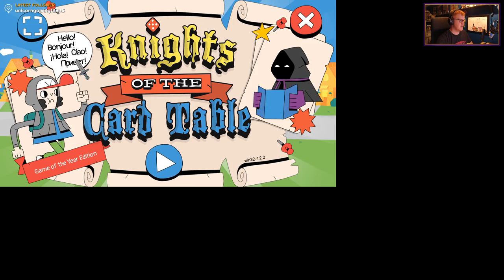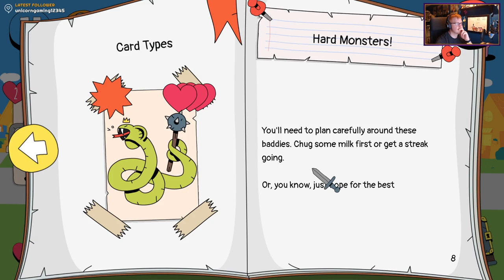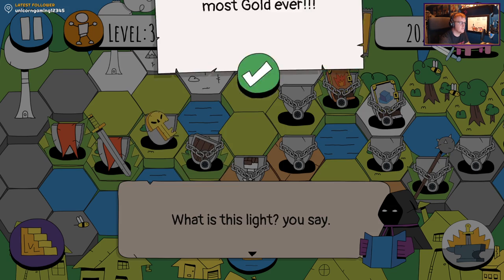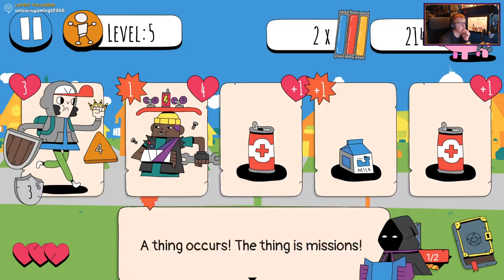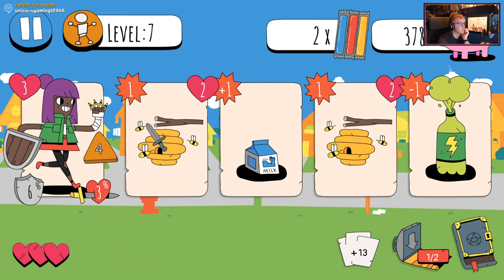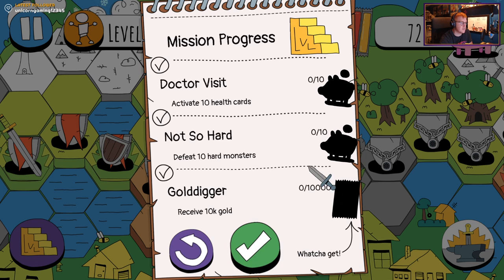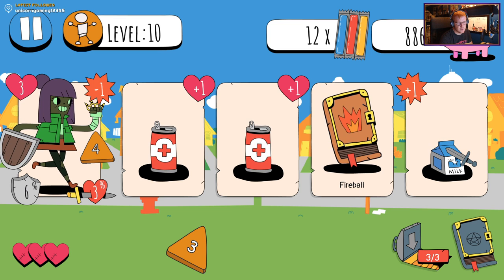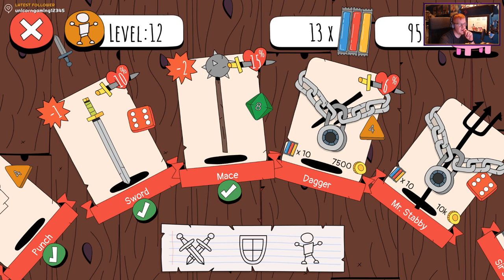Let's Try: Knights of the Card Table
I got this game through the itch.io Racial Justice bundle. In Knights of the Card Table you (adventurer) dive into dungeons to fight monsters. Dungeons have different depths, and are constructed of a card stack. You are shown 4 cards at a time, and you can choose what cards to interact with and in what order. As cards are used (or fought) new cards are revealed. Some cards help you (giving you extra attack) some are monsters, and others can hurt you (poison). You have to plan your moves to maximize your effect, and whist I didn't find anything I played overly difficult, it still felt great to get a good setup and execution going.

There are extra things in game such as getting different heroes, weapons, and armor, that help keep the play from getting too stale. I found in my experience that the base hero and weapon worked for me, but I can see the value in bringing in different pairings as the dungeons evolve.

I could tell pretty quickly that this was a game originally made for mobile. Not because of the quality (which is high!) but because of the amount of effort put into the ease of controls. This is not a difficult game to navigate, which is great, because for a game with such a simple premise, awkward controls would ruin it immediately.

Overall a lot of fun, and I actually think this is one of those instances where I'd recommend playing the mobile version.